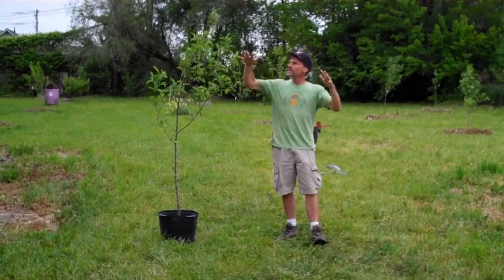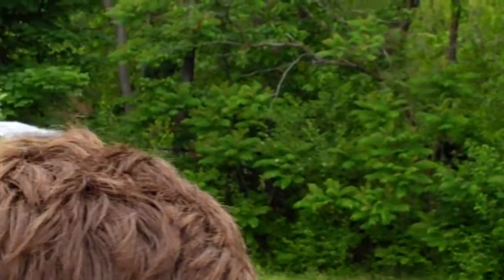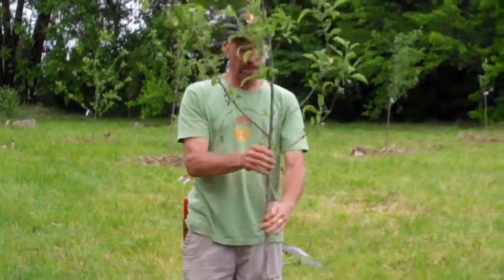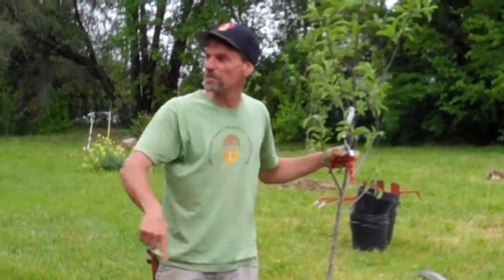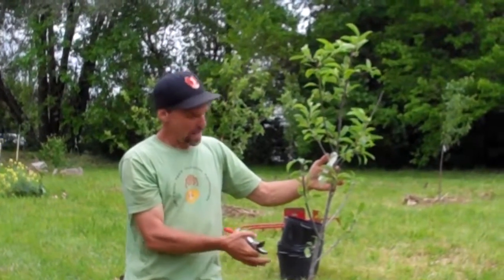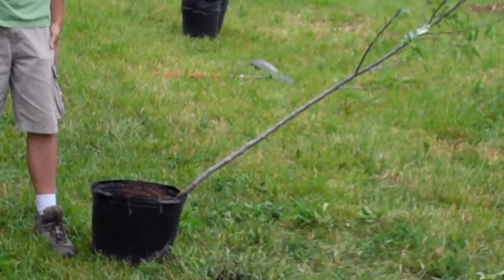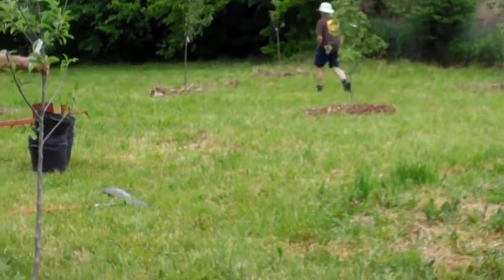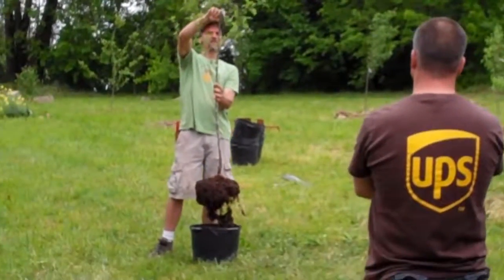Eric Lectures: How to Prune a Fruit Tree @ Vel's Purple Oasis Garden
Professional Permaculturalist Eric directs volunteers as to the proper procedure to prune a fruit Tree in late Spring Early Summer as well as in the Late Fall Seasons.